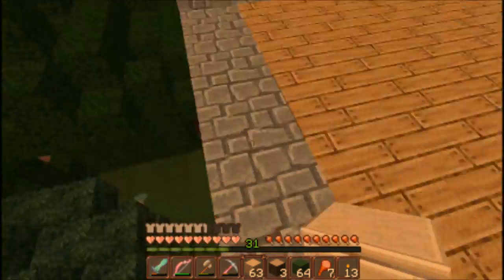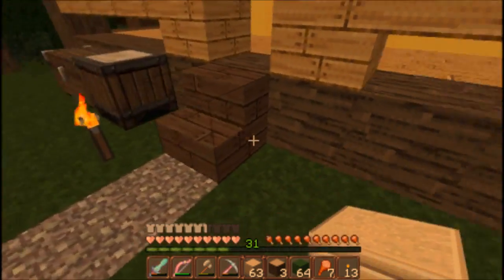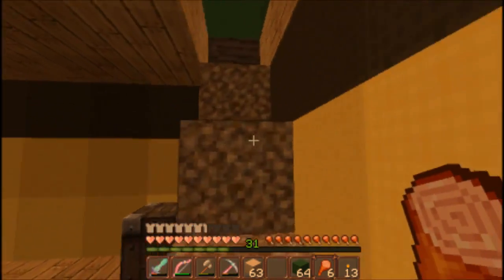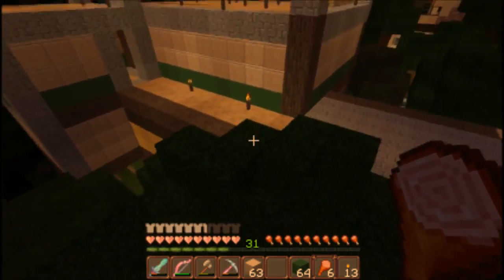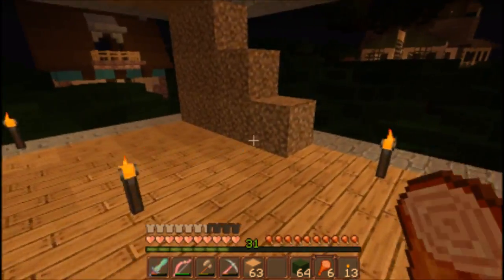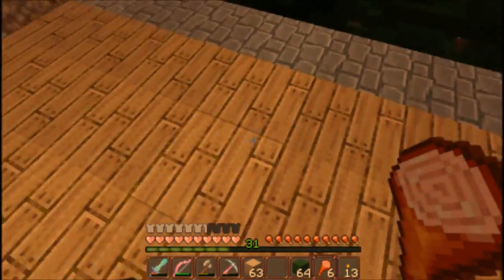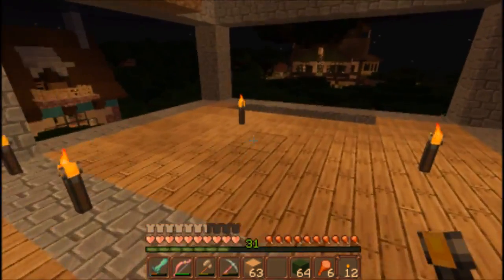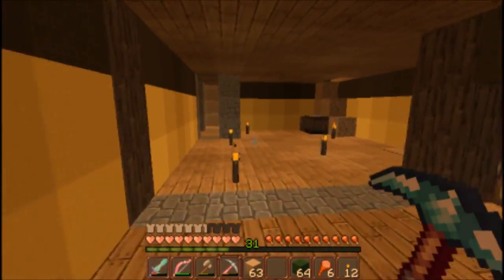Minecraft A new start\новый старт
Mir.ON.TV., мультфильм, play,Minecraft A new start\новый старт